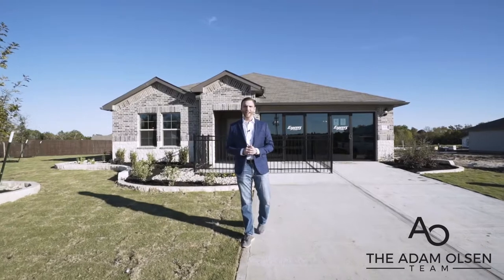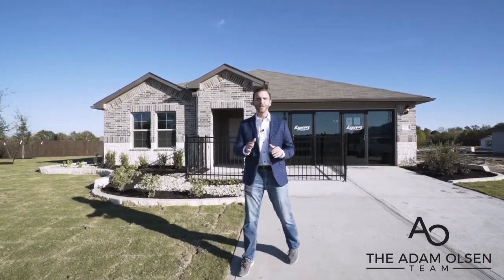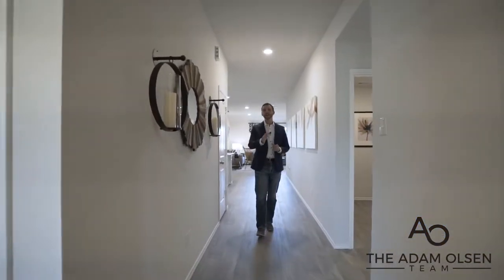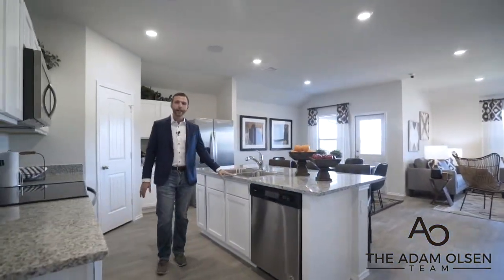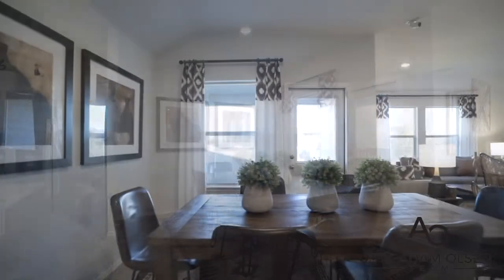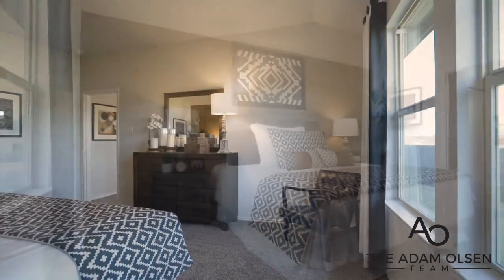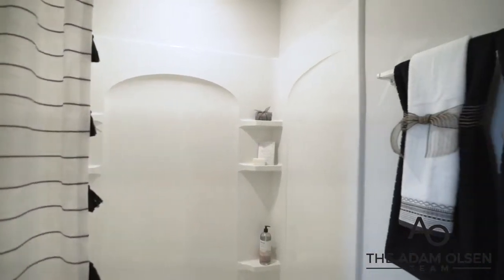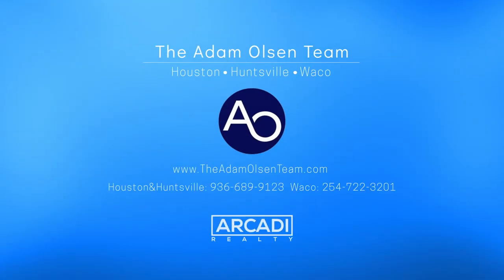DR Horton Model Home Tour in Rockbridge!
Broker Adam Olsen takes a tour of DR Horton's model home in their newest development: Rockbridge!

Homes start in the $180k's with a variety of floor plans!